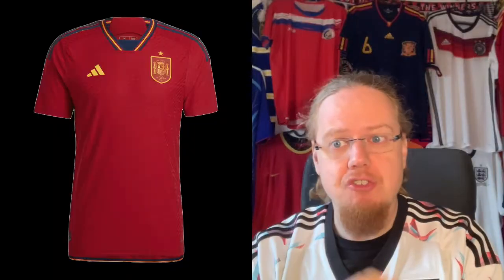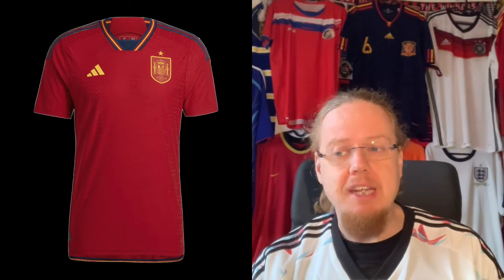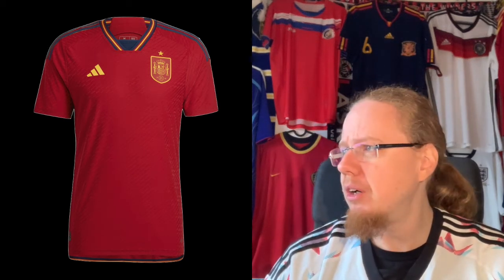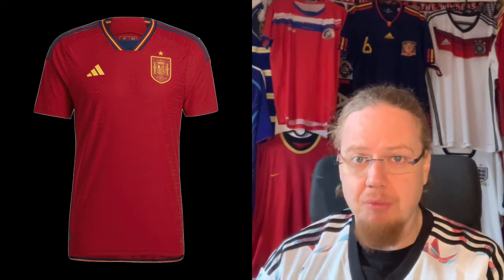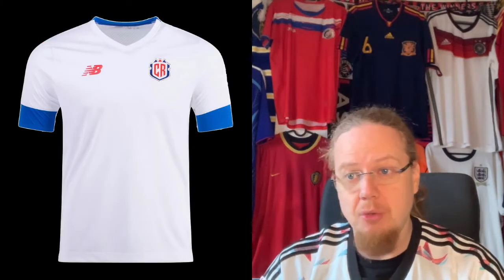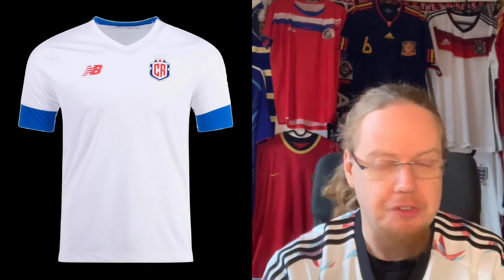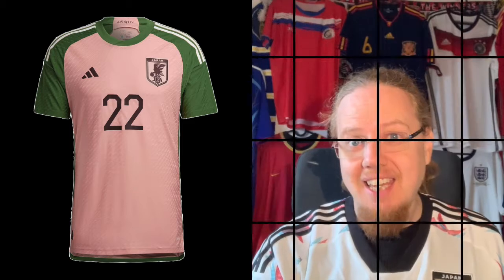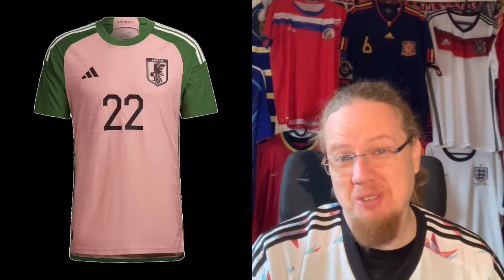2022 FIFA World Cup Jersey Review E 🇪🇸🇨🇷🇩🇪🇯🇵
This one is almost an all-Adidas group featuring some remarkable design choices. However, how good are they in the grand scheme of things? Well, I may have some controversial opinions ...

00:00 Introduction
01:09 Spain
06:01 Costa Rica
07:36 Germany
10:45 Japan